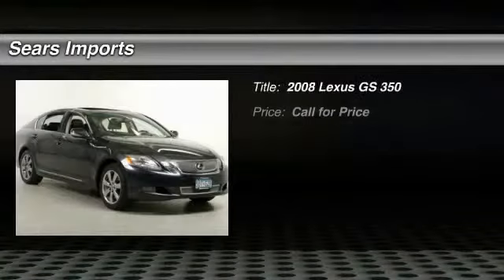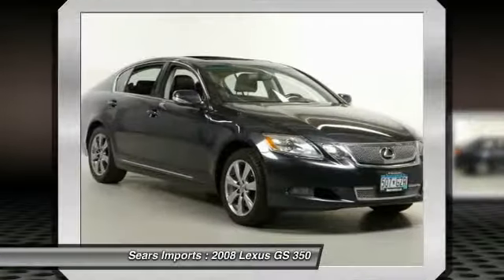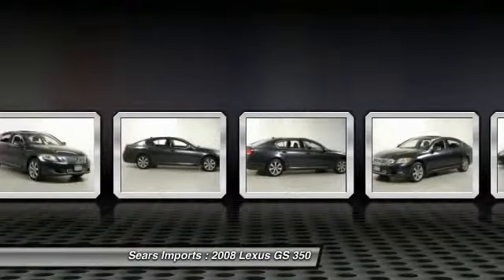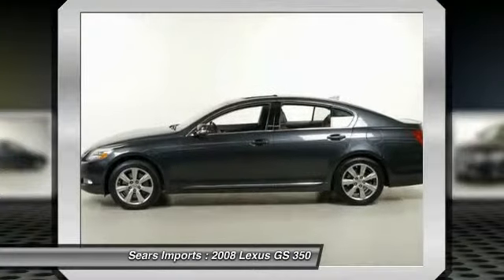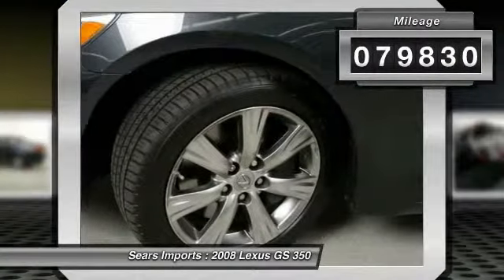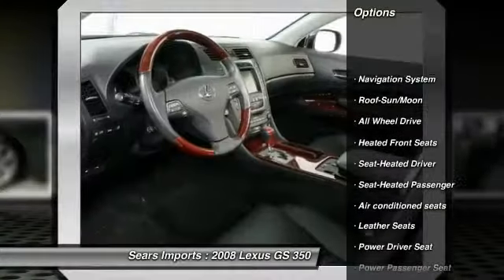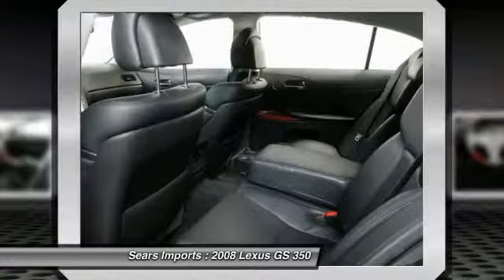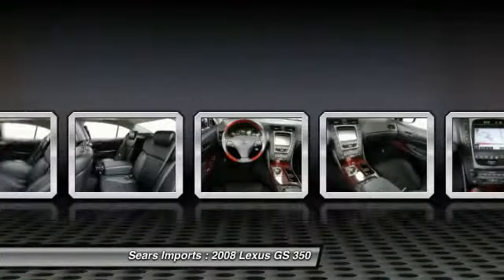2008 Lexus GS 350 Minnetonka Minneapolis Bloomington,MN 21993A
Sears Imports
13500 Wayzata Blvd

Pick up this Smoky Granite Mica 2008 Lexus GS 350, available today at Sears Imports. Featuring Automatic transmission, it has 79830 miles. This could be the one you've been searching for.